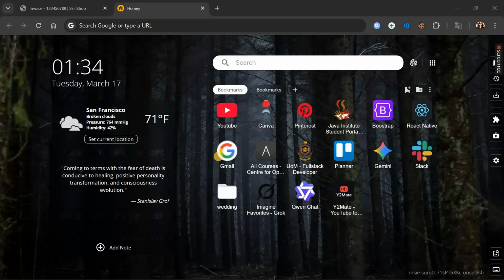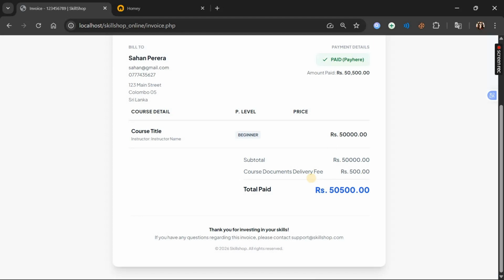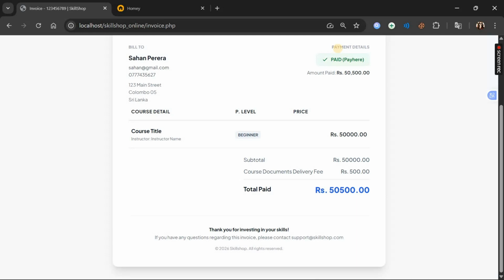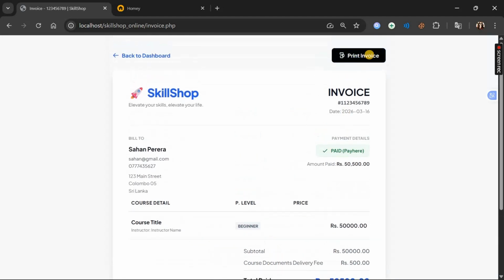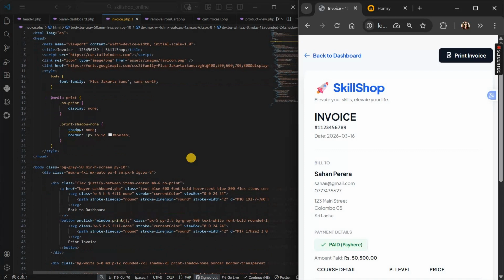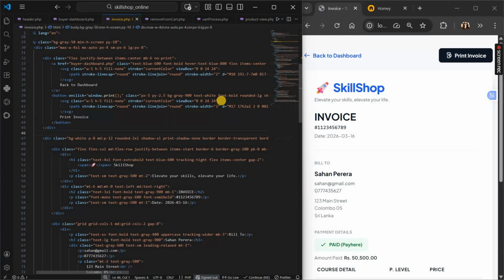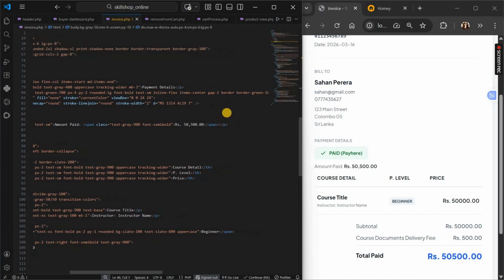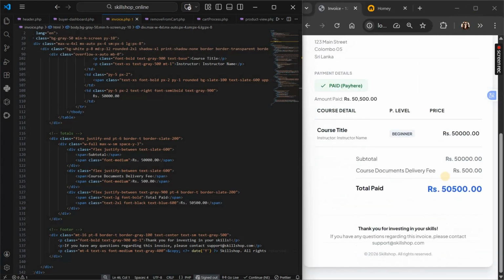Design a responsive invoice page using HTML, CSS, JavaScript and Tailwind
Project :Design a responsive product details pop-up modal in the cart section using HTML, CSS, JavaScript and Tailwind css

9001:2015 certified institute and registered under the Tertiary and Vocational Education Commission (P01/0537). In